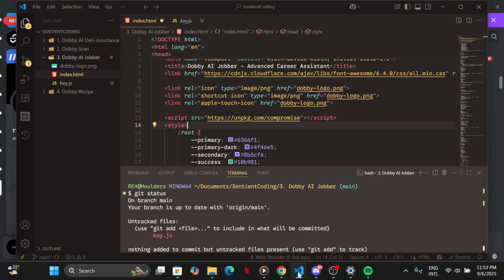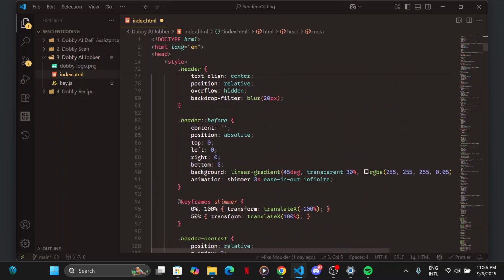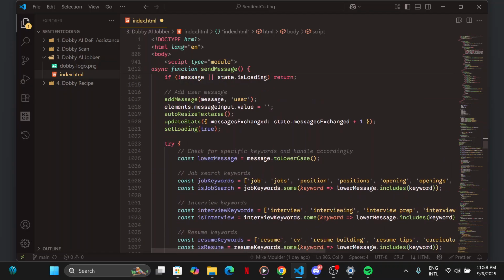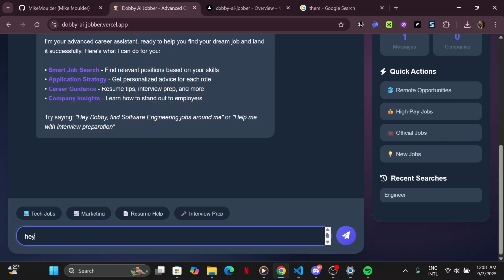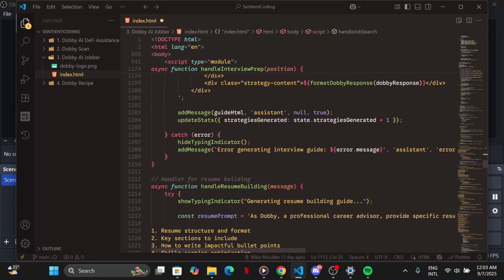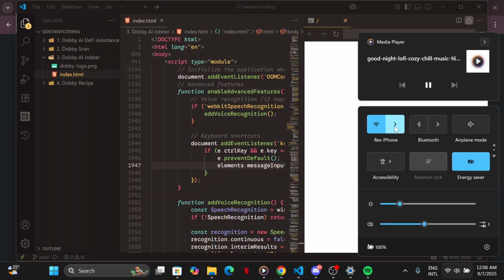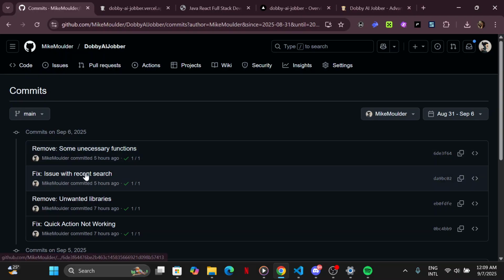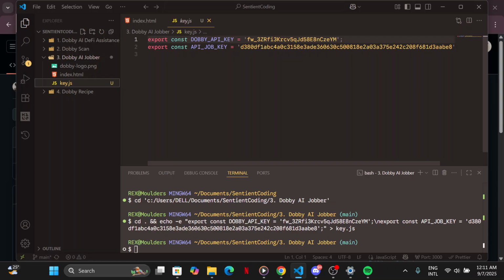Dobby AI Jobber - Devlog